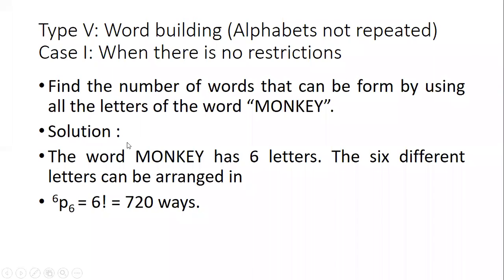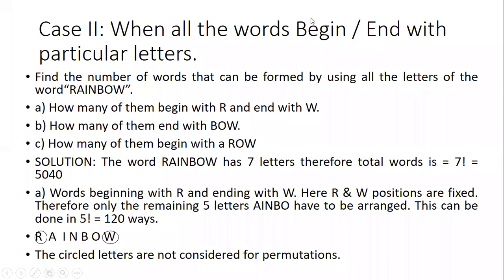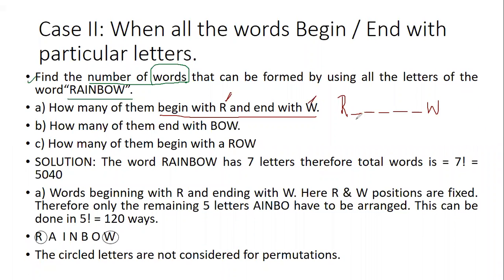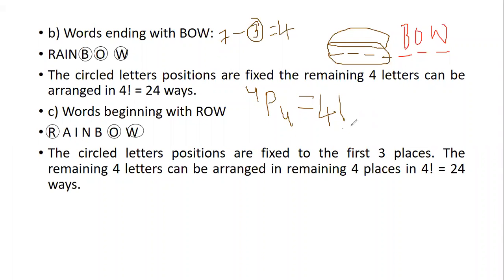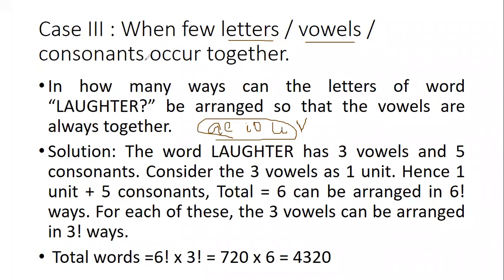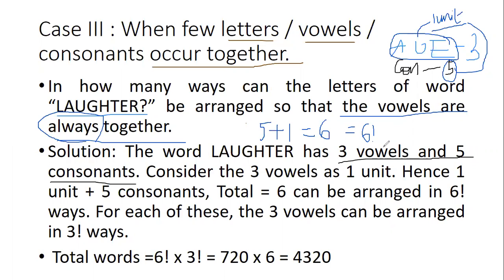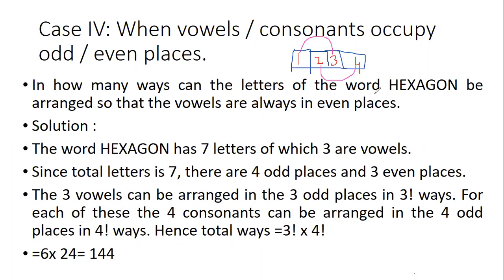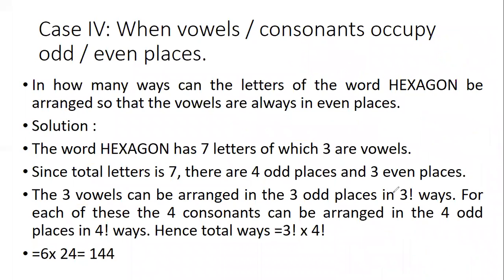BBA sem 1 - Business maths and logical resoning - set theory & permutation and combination class 17